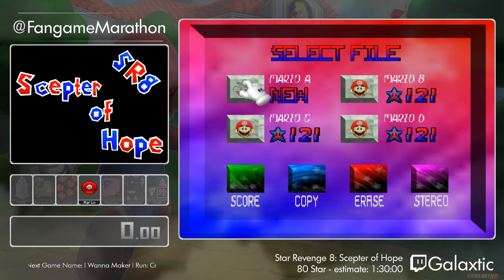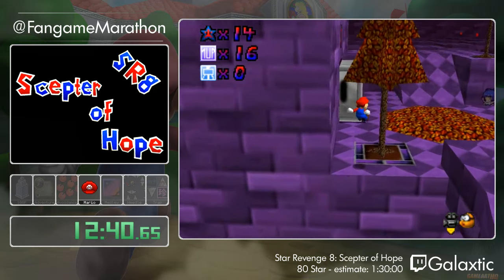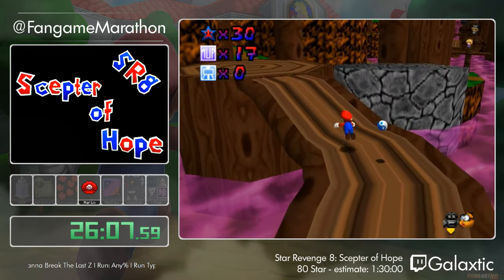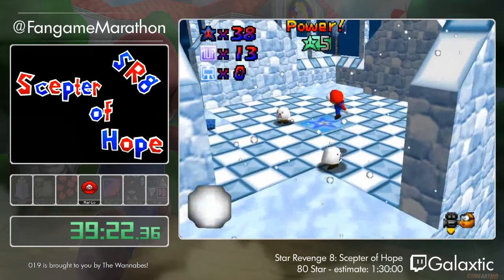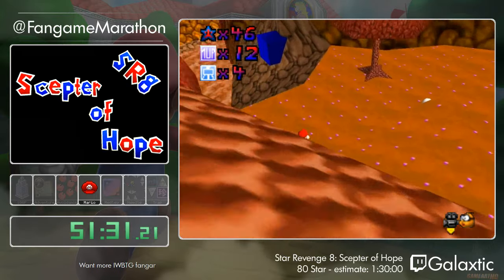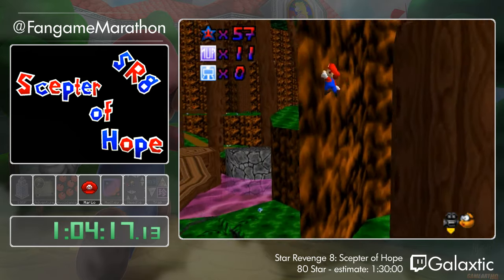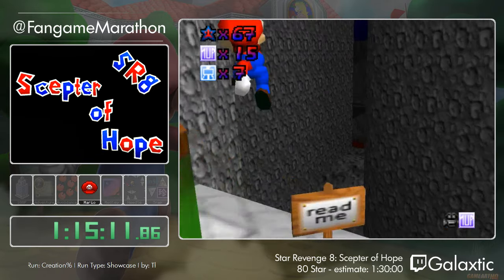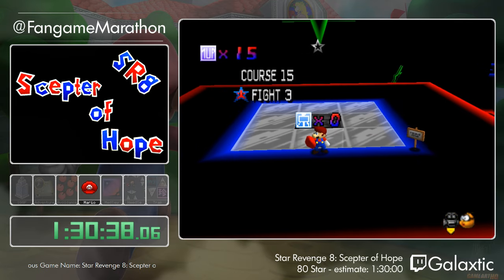FM 2019 Run 55 - Star Revenge 8: Scepter of Hope, 80 Star by Galaxtic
Fangame Marathon is a 4 day-long event featuring Fangames of all kinds from many different communities! FM 2019 was from June 13-17 and is our 5th annual marathon, celebrating the 6th anniversary of our Twitch team The Wannabes!